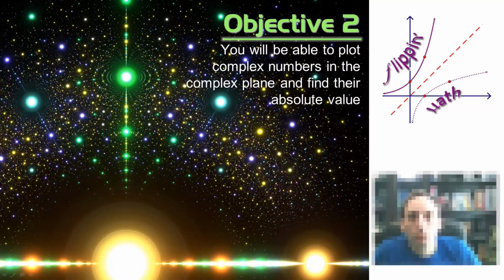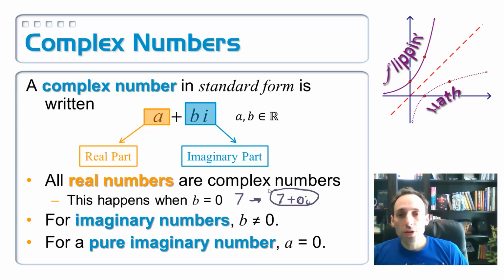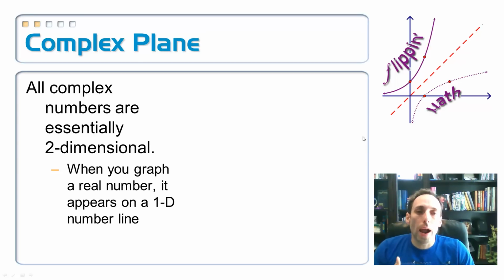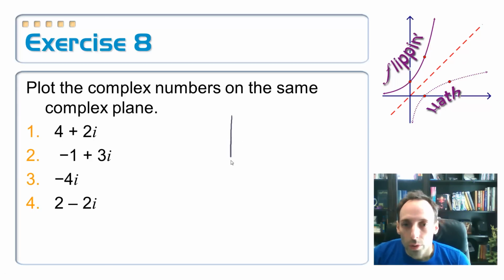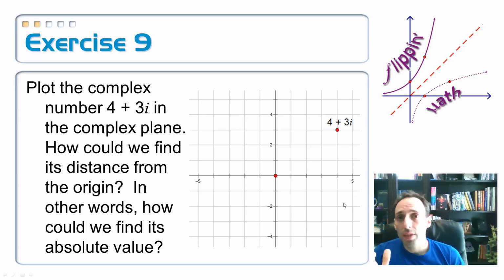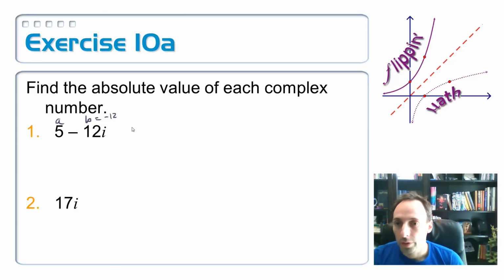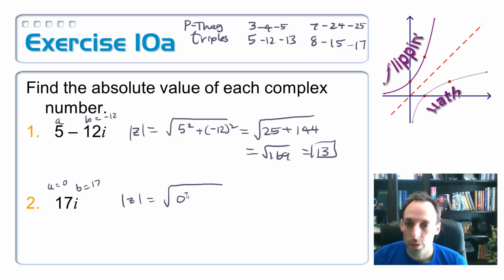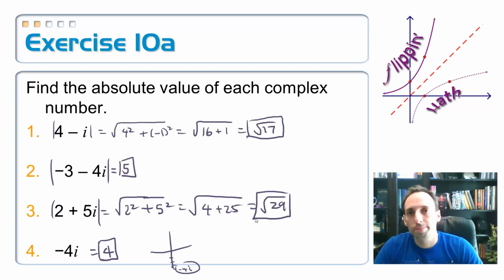4.6: Perform Operations with Complex Numbers, 2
Objective 2:  You will be able to plot complex numbers in the complex plane and find their absolute value
Image credit:
Image by Stephen J. Brooks